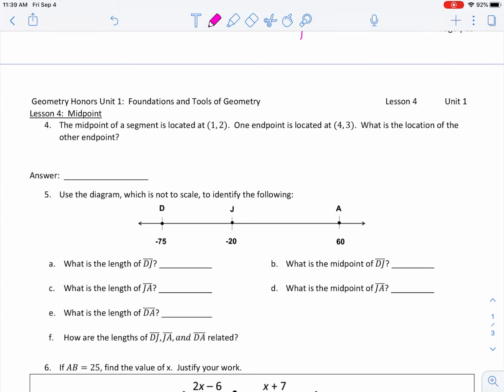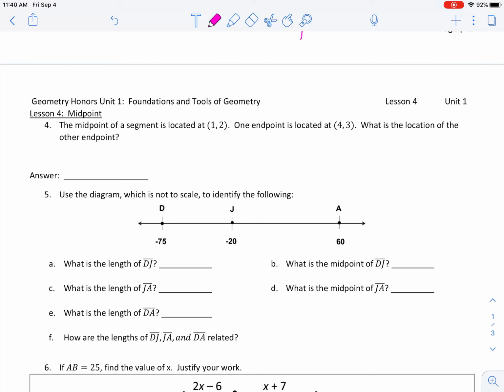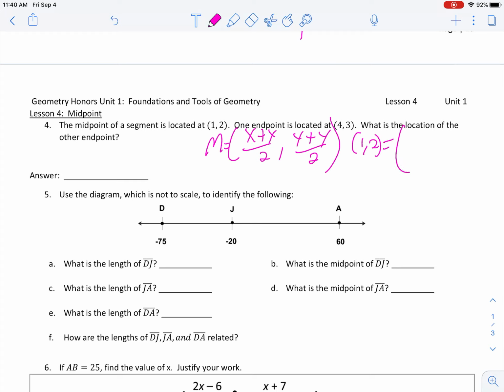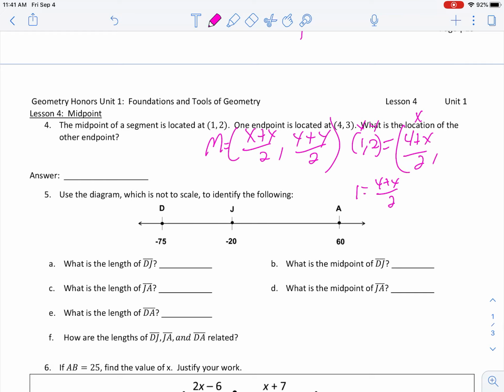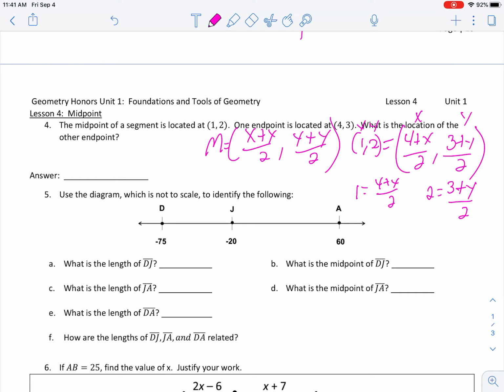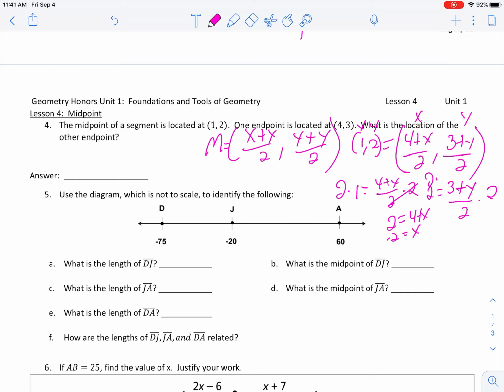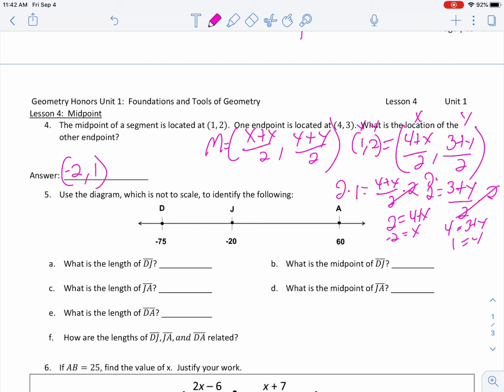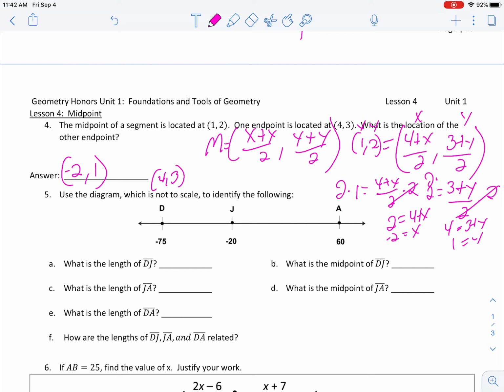Ex 4 GeoH Unit 1 Les 4